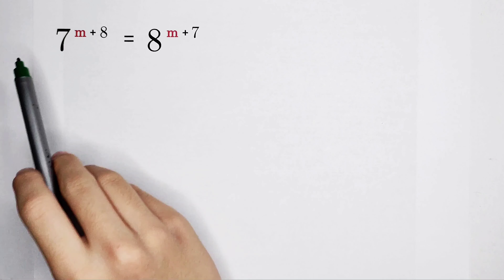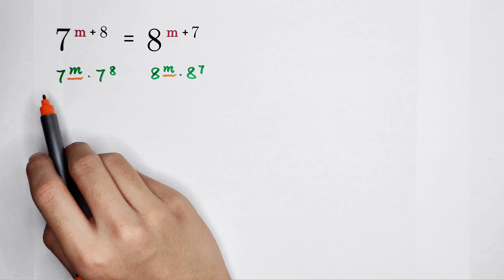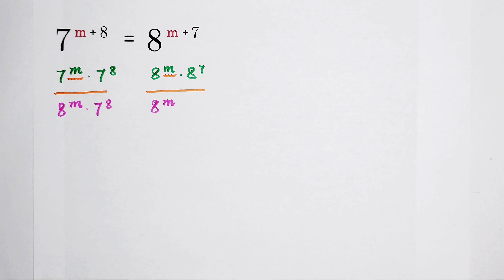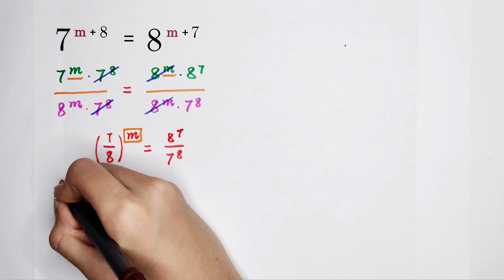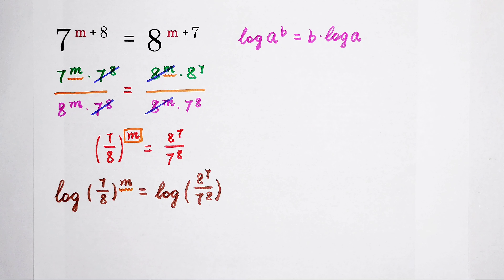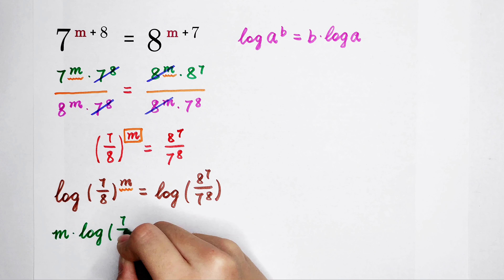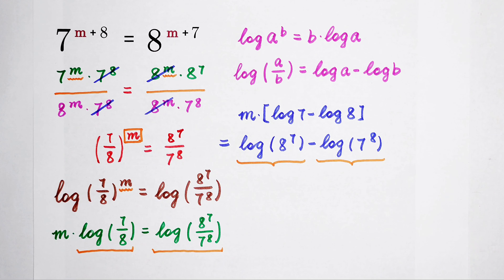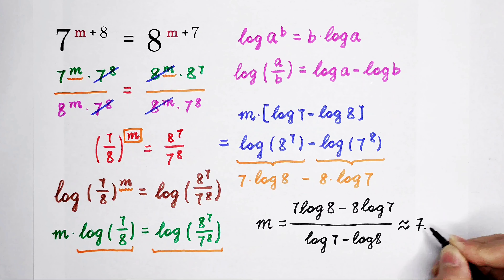Equation Solving | Math Olympiad Question | You should use this method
How do you solve this equation? By using this trick, you can deal it quickly!